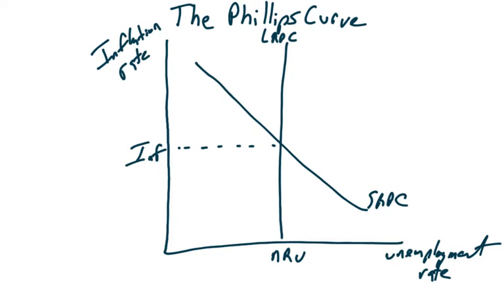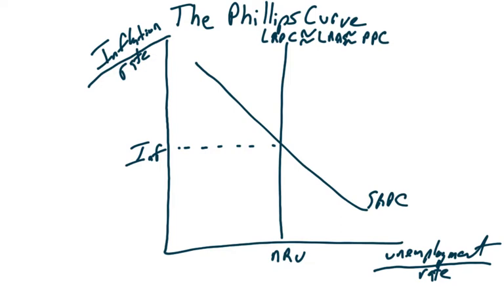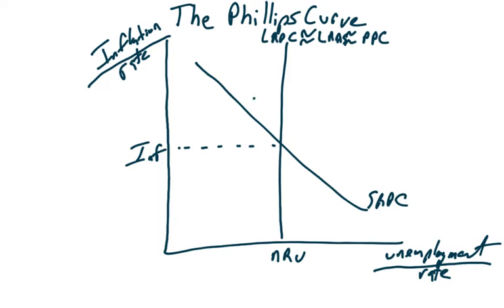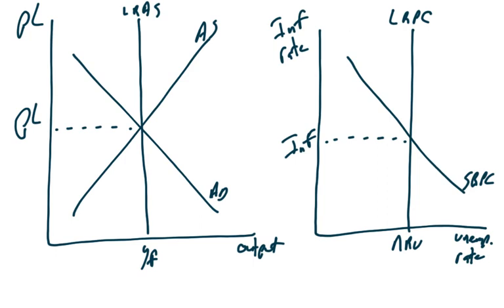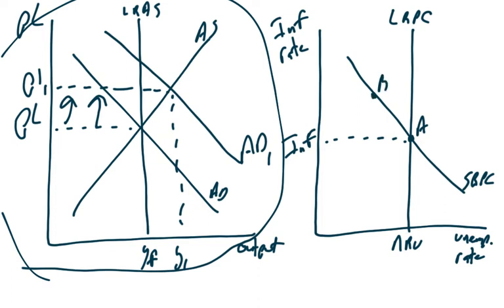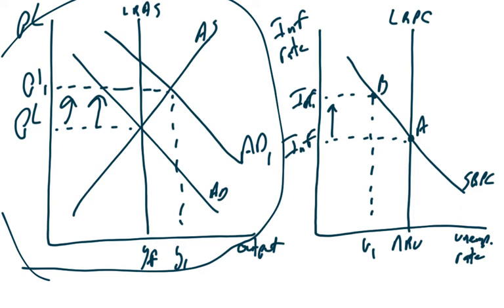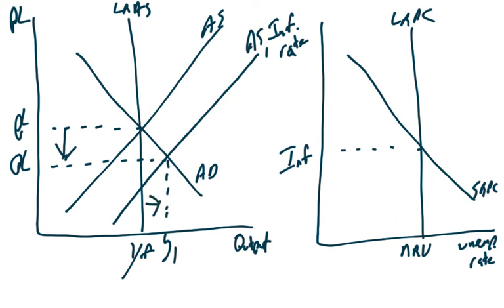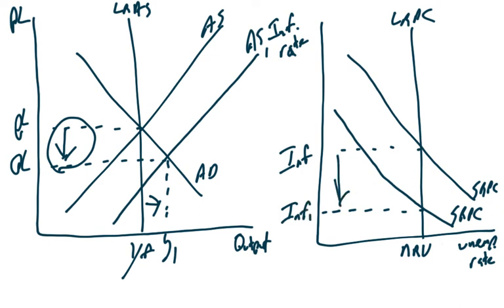AP Macro Unit 3: Phillips Curve Graph